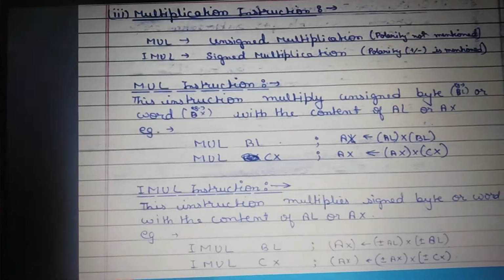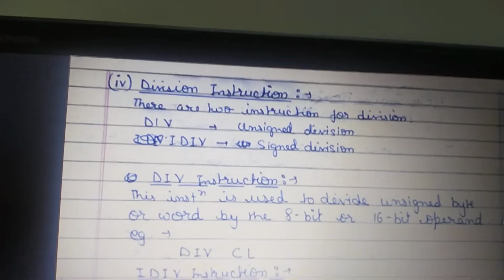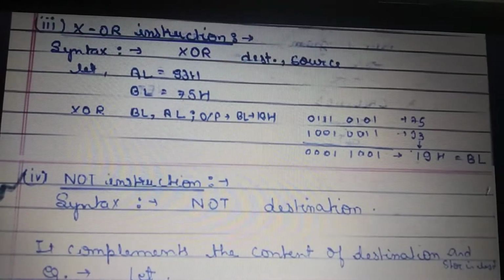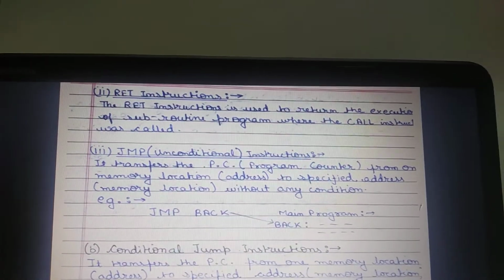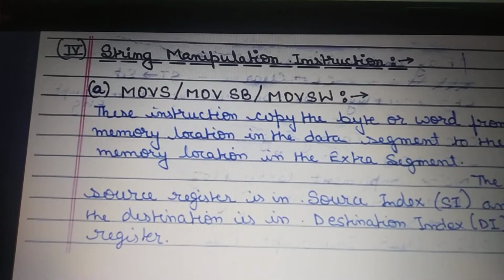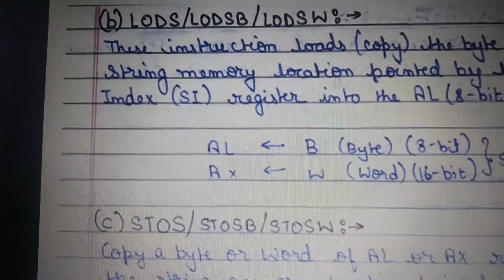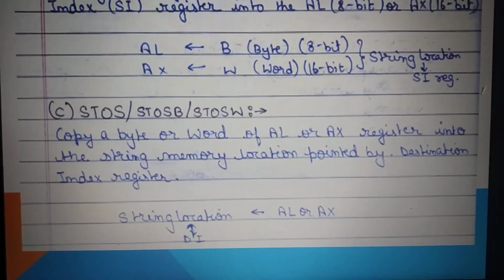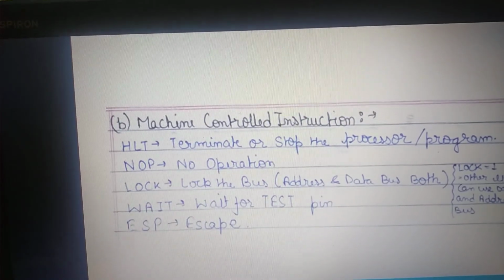Instruction set of 8086 (2/2)